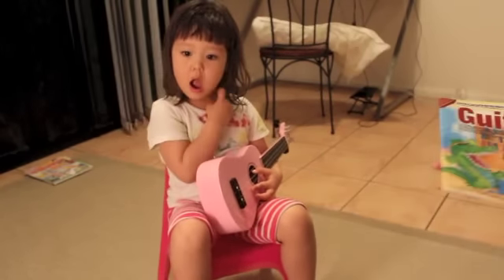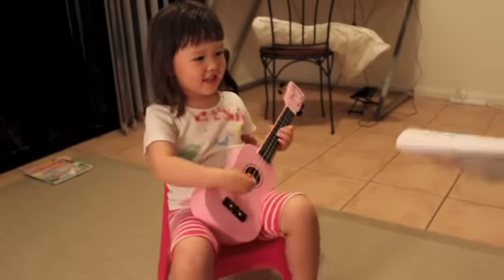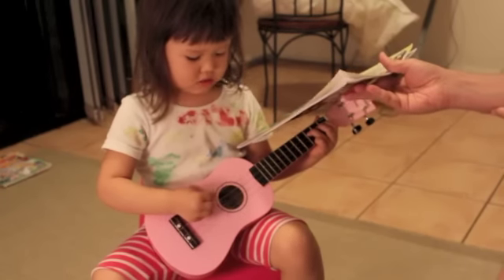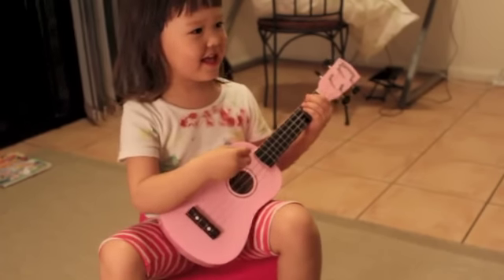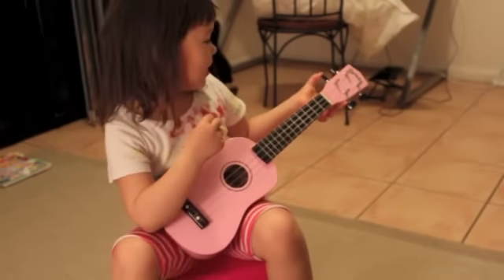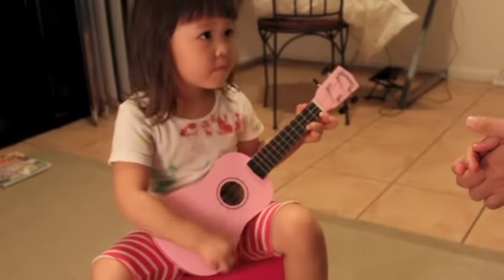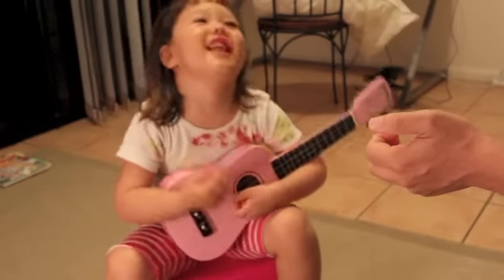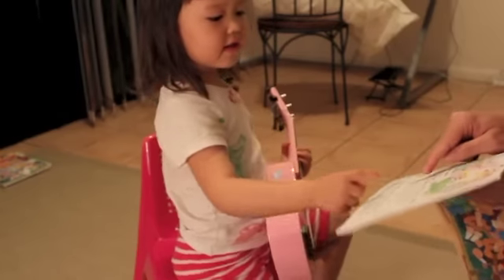3 year old Mia Guitar Lesson (on a ukulele tuned to a guitar)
for more information on guitar learning for children. Watch Mia (3yo) during her guitar lesson (yes it's a ukulele but it's tuned to a guitar). Mia has been learning for a few months and is making great progress. Mia is being taught using the G4 Guitar Method.